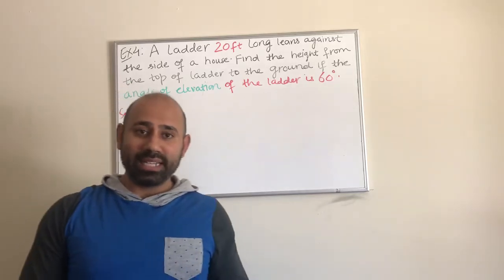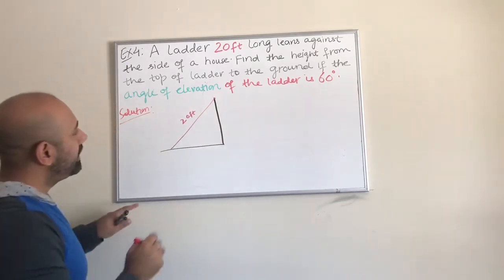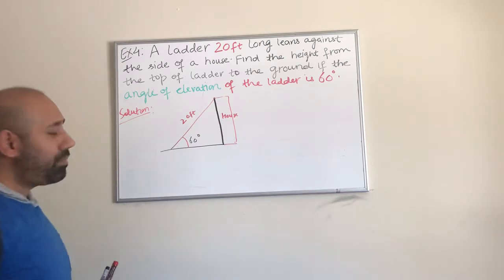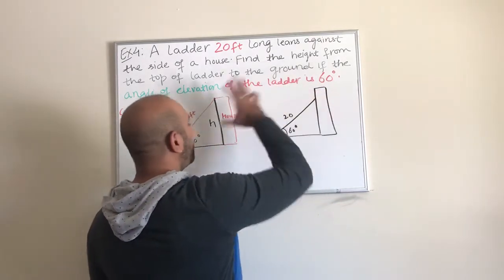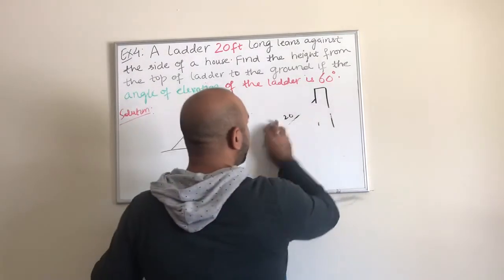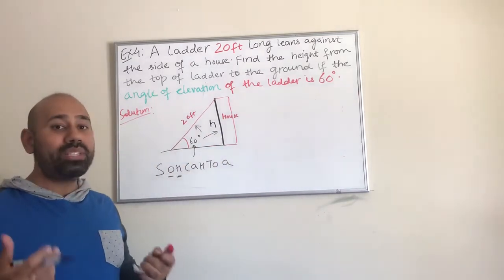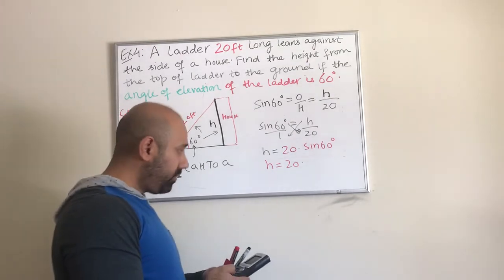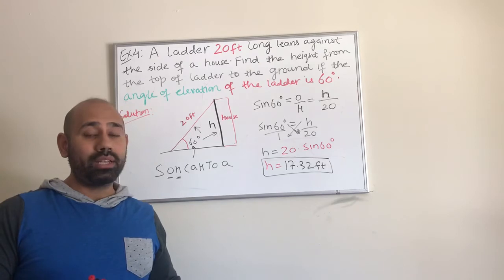June 12, 2020